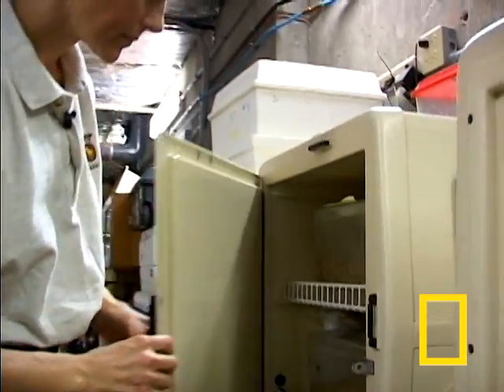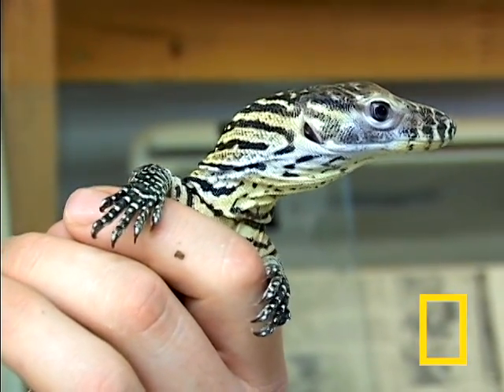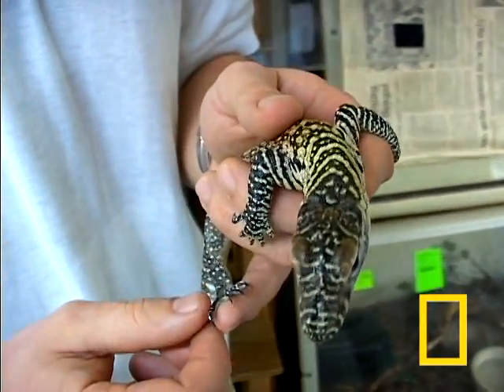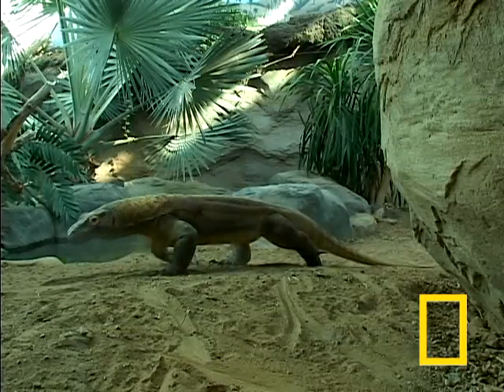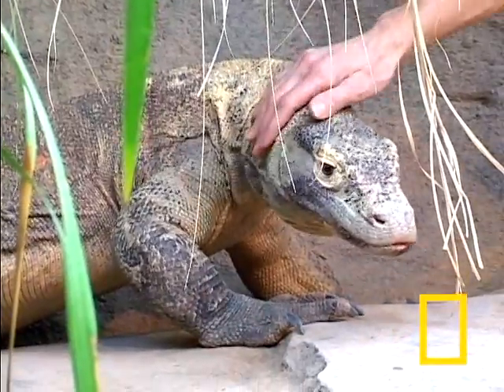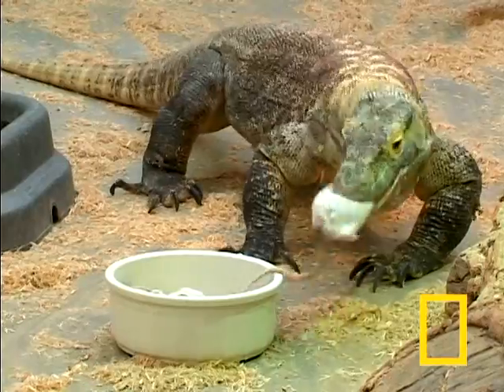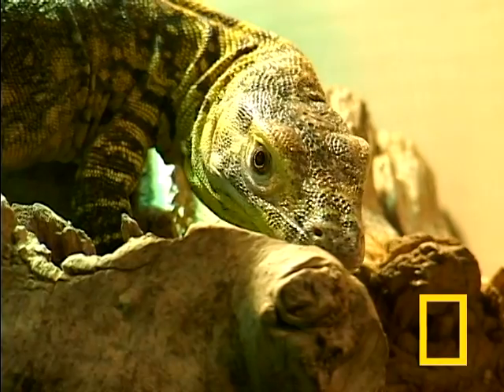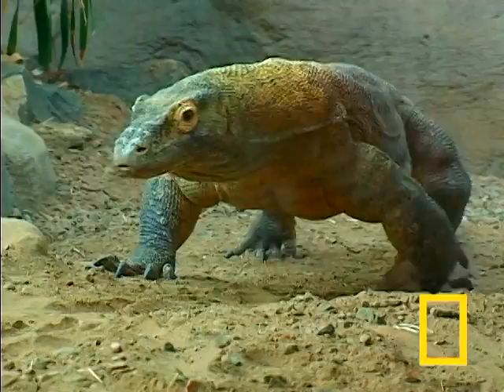Komodo Dragons | National Geographic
Komodo dragon babies are hatching, and scientists at the Denver Zoo are making sure they get a head start on life.